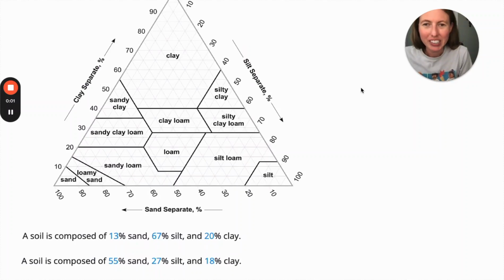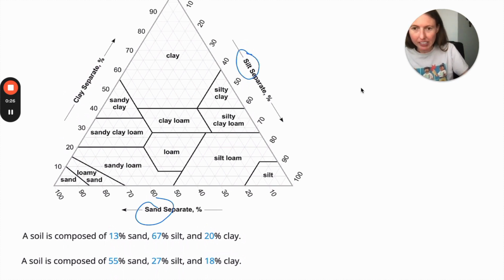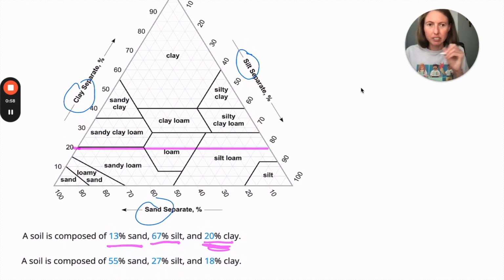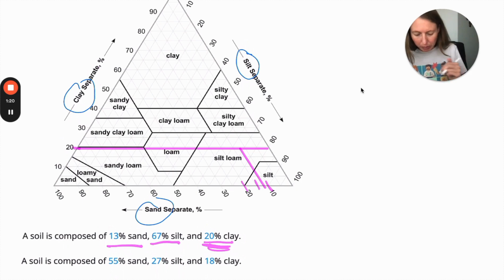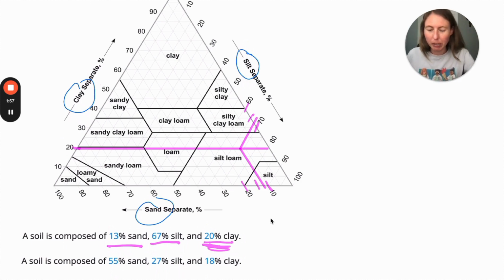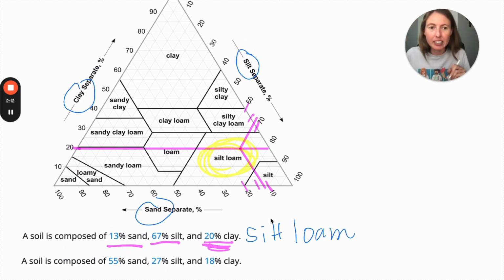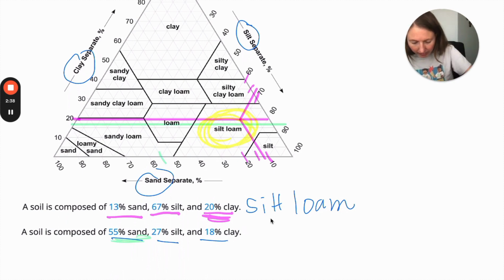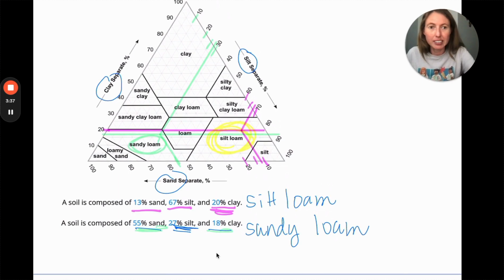Using the Soil Texture Triangle to Classify Soil Types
Examples for the problems on the Environmental Science Course on PositiveSTEM.org